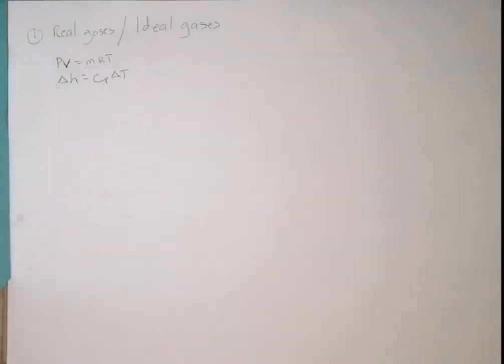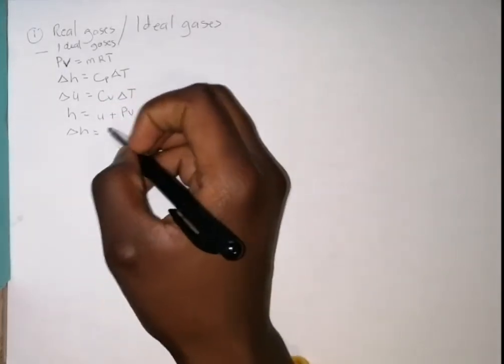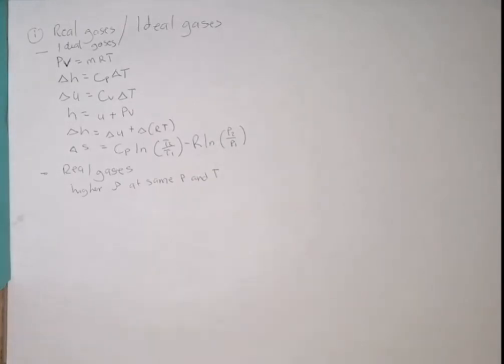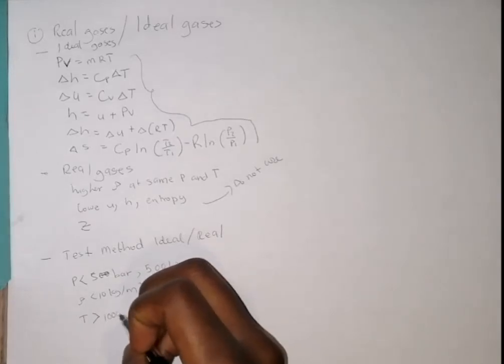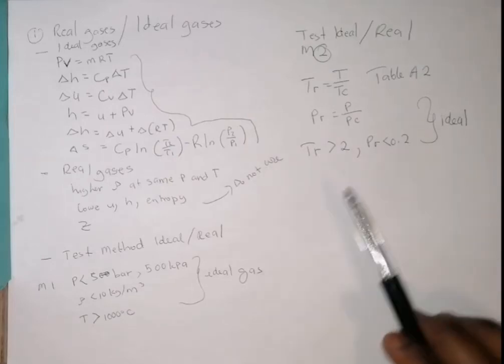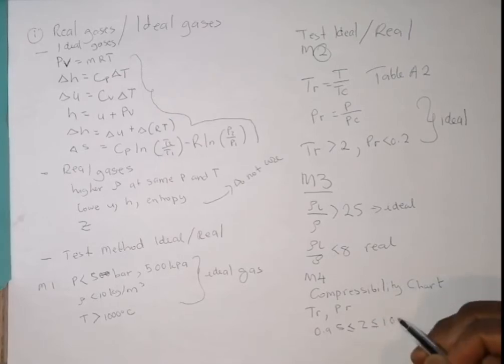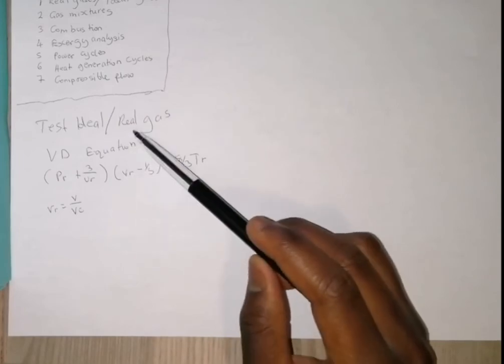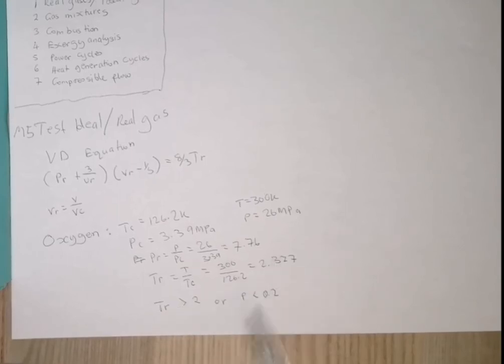Thermodynamics | MTX 311 | 1. Real Gases by 123tutors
Topics included in this video:
1. Introduction of real and ideal gases up to compressibility chart example

Includes:
1. Past Semester Test and Exam Questions, done step-by-step!
2. The remaining chapters!